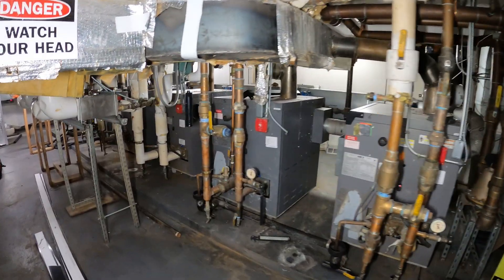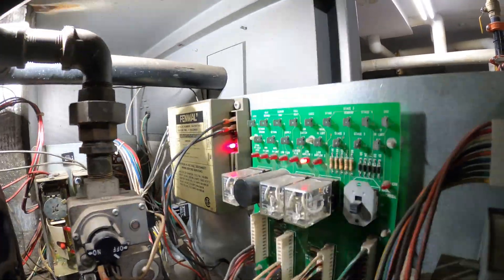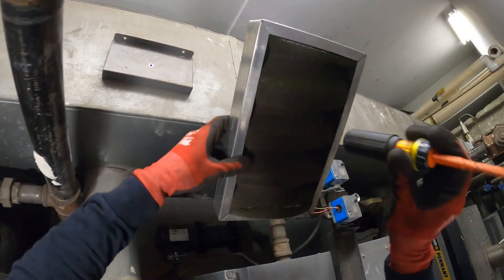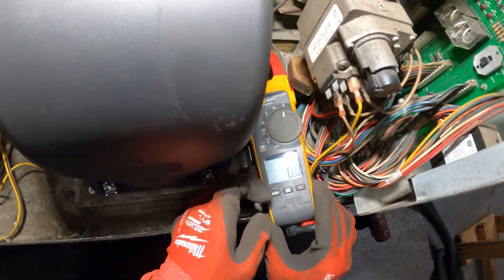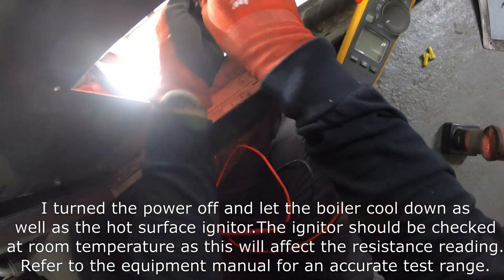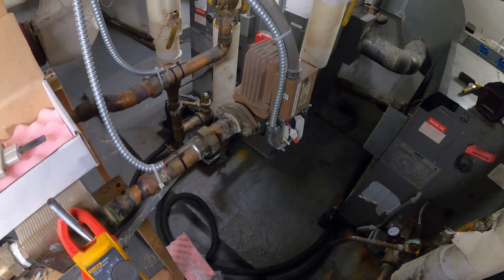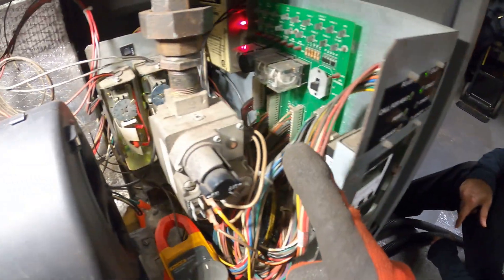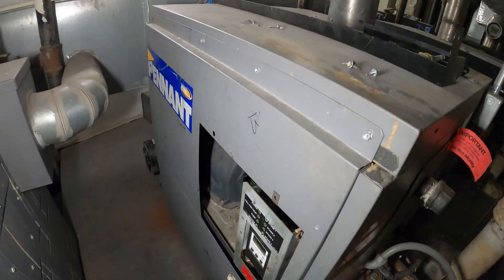HVAC Service Call: LAARS Gas Fired Hot Water Boiler Not Igniting (Not Firing Up/Ignition Lockout)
HVAC Service Call: LAARS Gas Fired Hot Water Boiler Not Igniting (Not Firing Up/Ignition Lockout) Boiler Not Firing Up / Boiler Not Turning On / Boiler Not Lighting Up / Boiler Not Operating / Boiler Not Working / Boiler Not Heating Water / How To Check A Boiler / Boiler Maintenance / Boiler Hot Surface Ignitor / Hot Surface Ignitor Troubleshooting / How To Check A Hot Surface Ignitor / How to Test A Hot Surface Ignitor / Boiler Ignition Sequence / Boiler Sequence Of Operation /

What is a hot surface igniter? A hot surface igniter is a device to light gas in gas burner, gas furnace or gas boiler appliances. Hot surface ignitor are the most commonly used electronic ignition system. It works like a light bulb filament, heating up when electricity is passed through it.

Hot surface igniters are ceramic. There are two specific types of hot surface igniters.

1. Silicon Carbide Hot Surface Igniters
2. Silicon Nitride Hot Surface Igniters

Direct Ignition Sequence for Hot Surface Ignition
1. On a call for heat from the thermostat, the inducer motor engages
2. As soon as the control board verifies all safeties are good and the pressure switch is closed, it engages the hot surface igniter by energizing it with voltage
3. There is a slight delay allowing the hot surface igniter to reach temperature. The hot surface igniter will glow red hot.
4. The gas valve will open feeding the burners with raw un-ignited gas.
5. When the gas hits the igniter it lights.
6. The flame sensor senses the fire and continues allowing the gas valve to feed gas to the burners. It stops feeding voltage to the hot surface igniter.
7. When the thermostat satisfies, the gas valve closes.

3 Pieces Telescoping Inspection Mirror